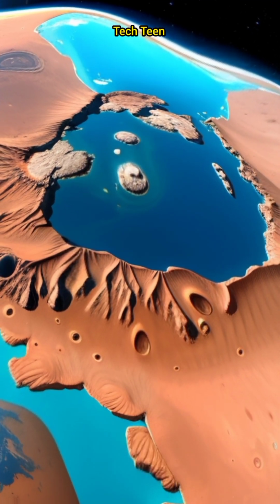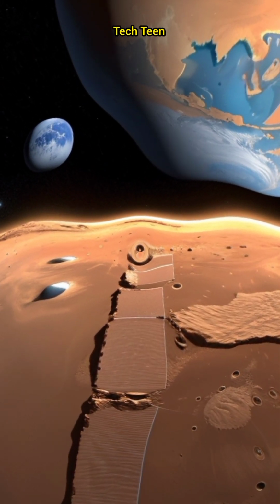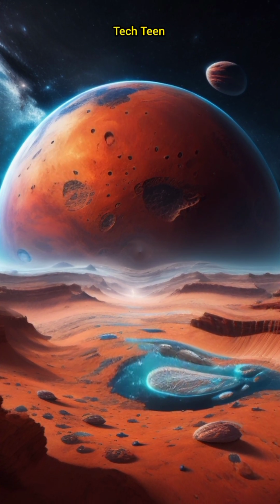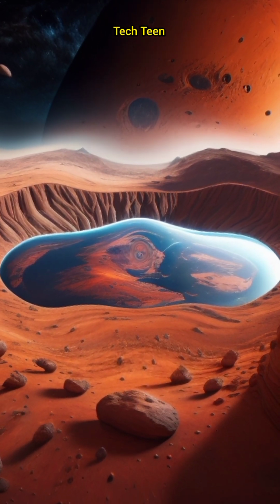Where did Mars' Water go?